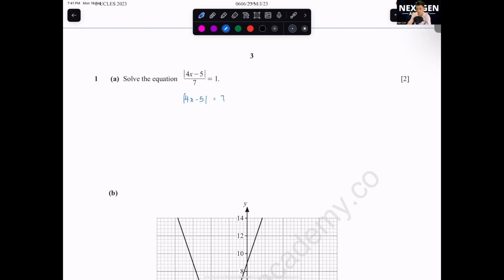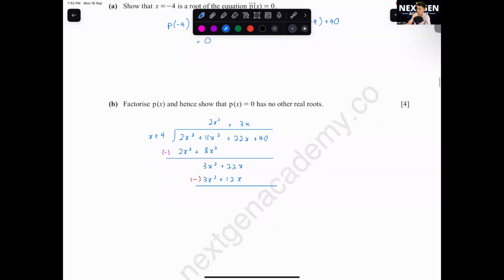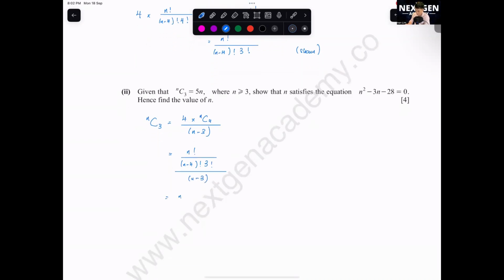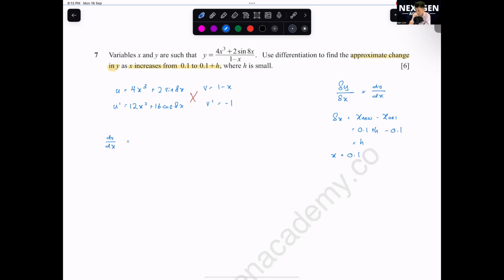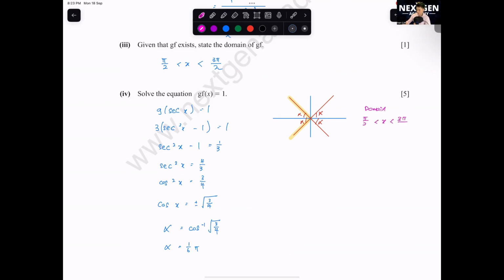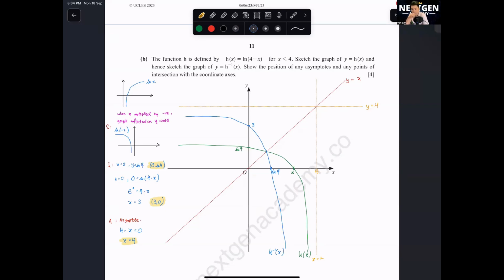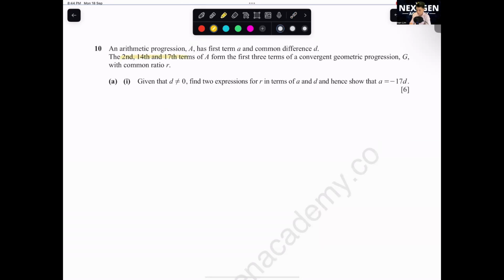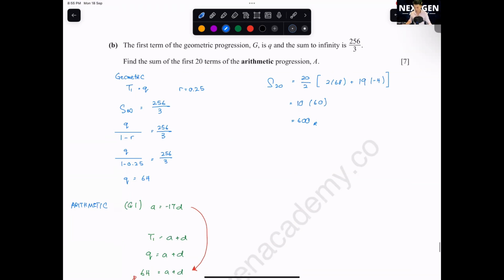0606/23/M/J/23 | 0606 IGCSE Additional Mathematics May/June 2023 Paper 23